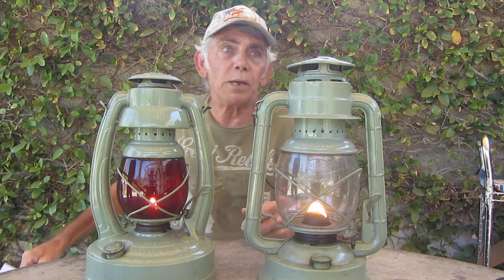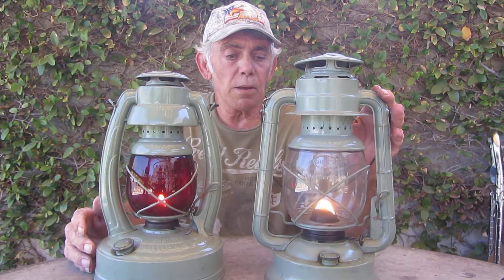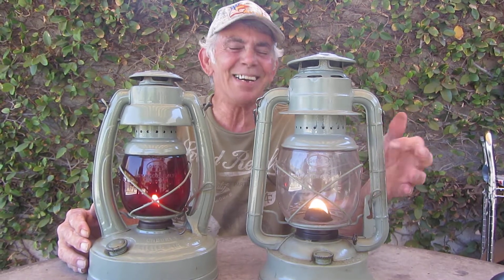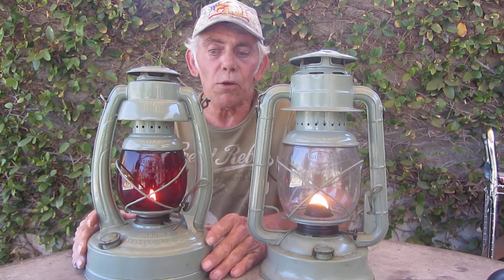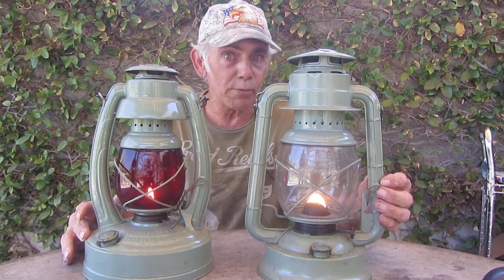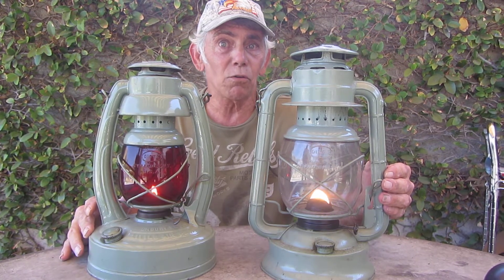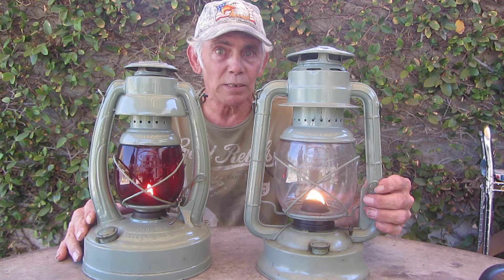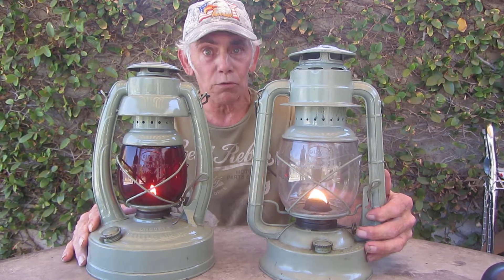MY DIETZ AND EMBURY LANTERNS